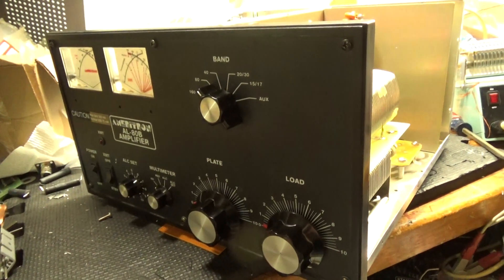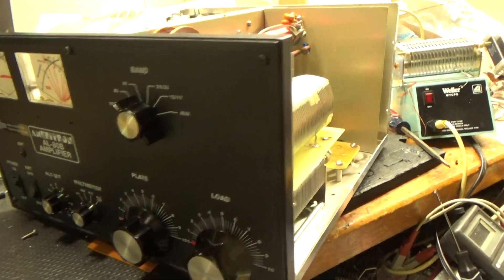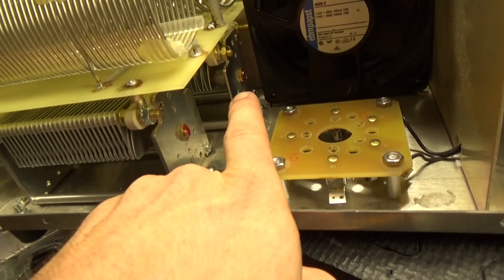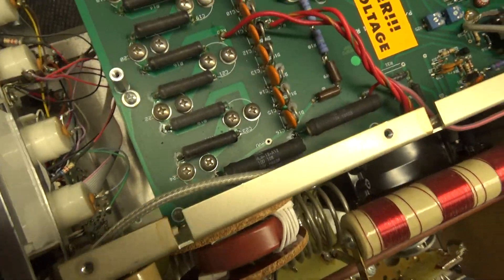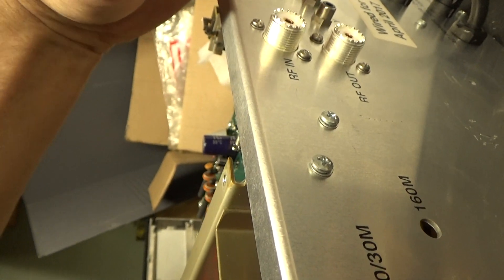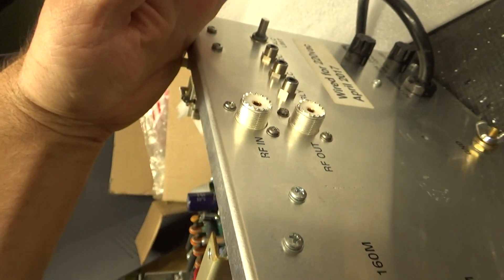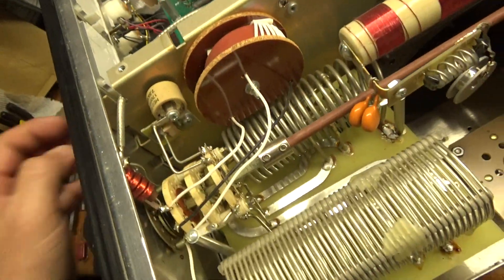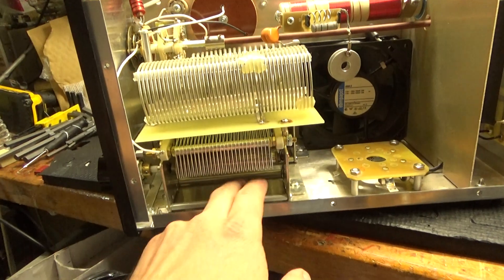Ameritron al-80b Plate Tune Capacitor Repair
Here I show The repair of a Ameritron al-80b
Plate tune capacitor replacement , series glitch resistor  qty 2 replacement  and so-239 connector qty 2 replacement